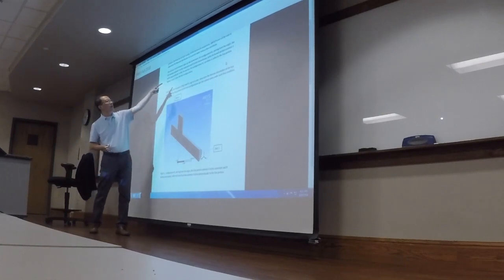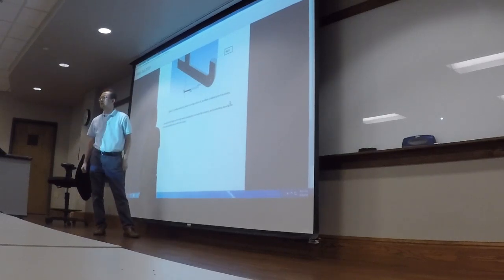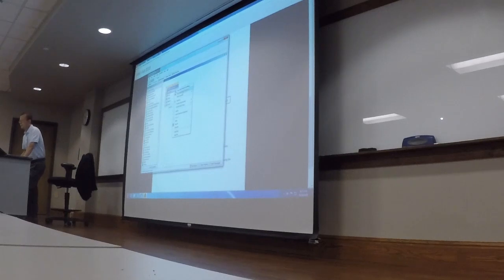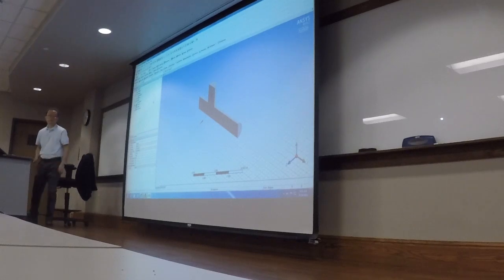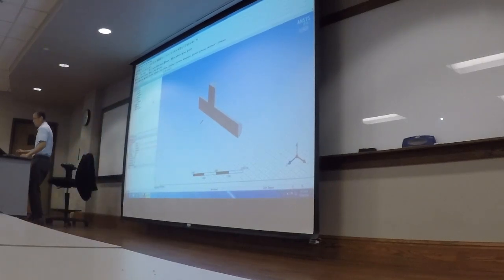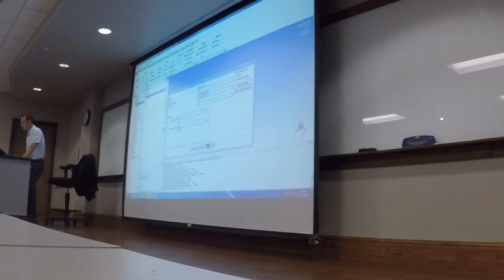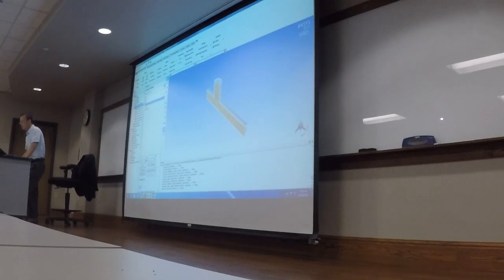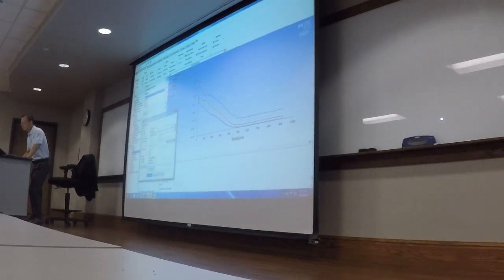Thermal Design HW1